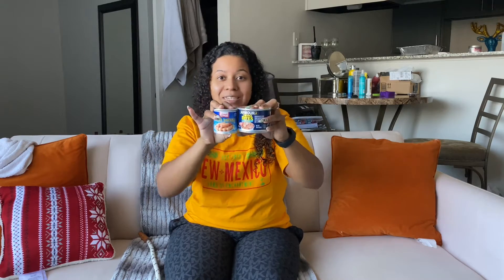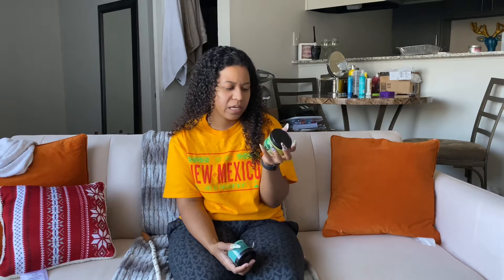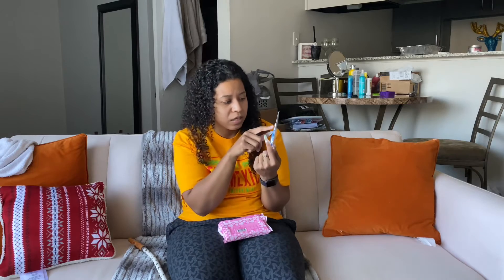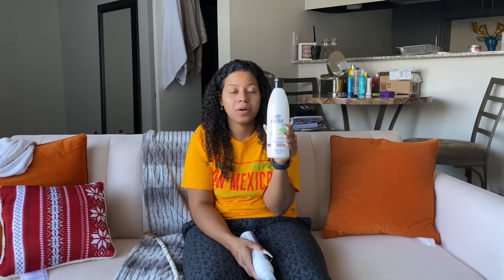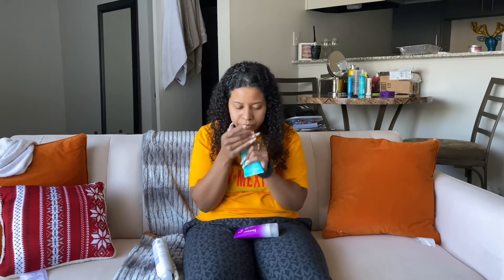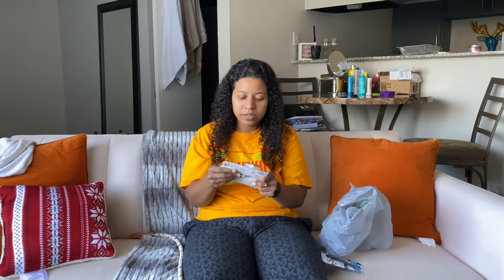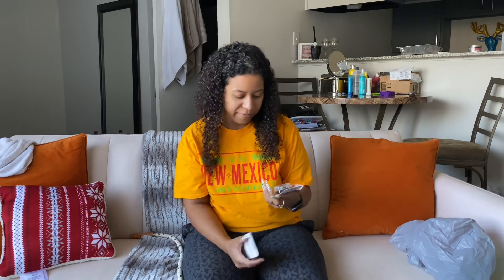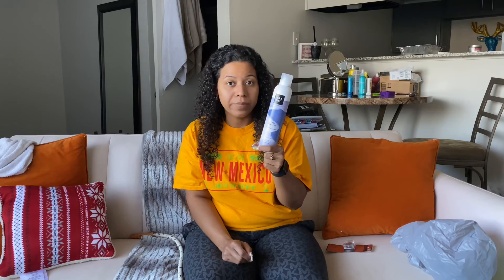‘Dollar Tree’ You Won’t Believe This!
I found some amazing things at Dollar Tree products.